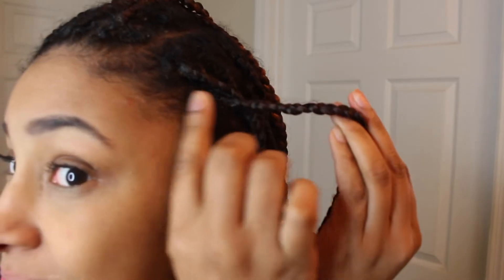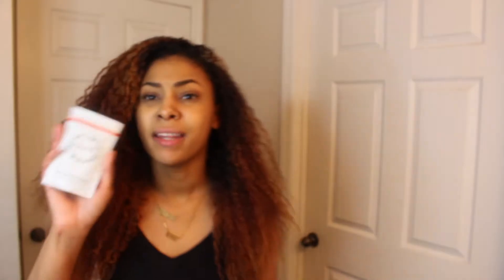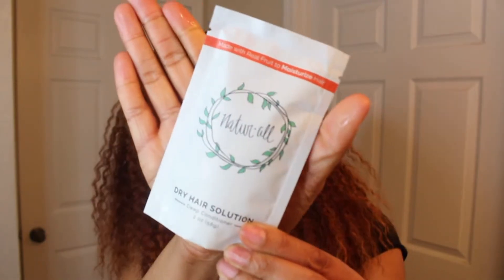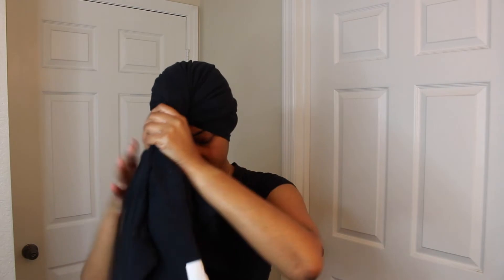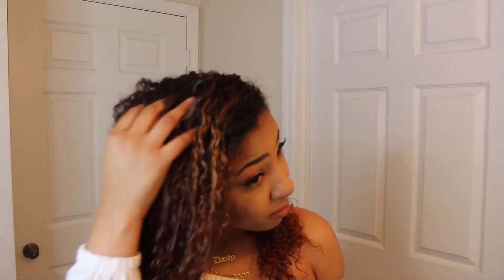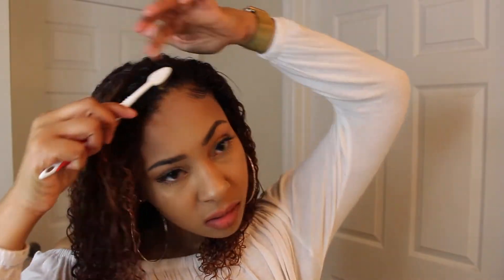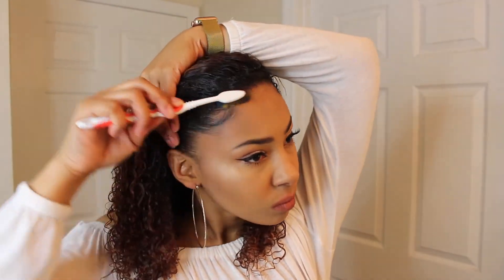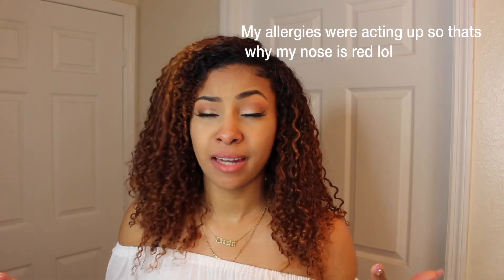Taking out my Box Braids!|Deep Conditioning|Wash N' Go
Products
4Treluxe, Styling Creme Curl Supreme .
5.Ultra defining Gel